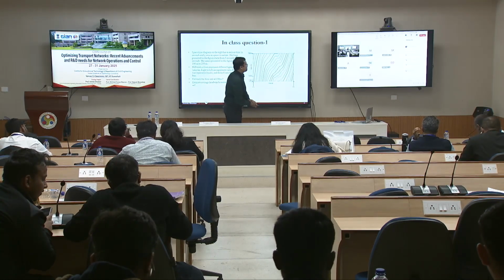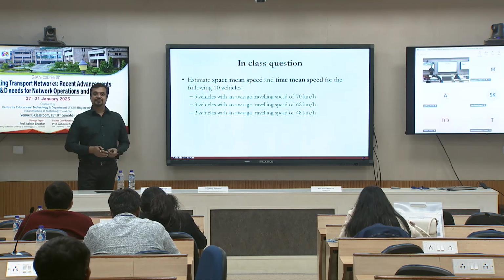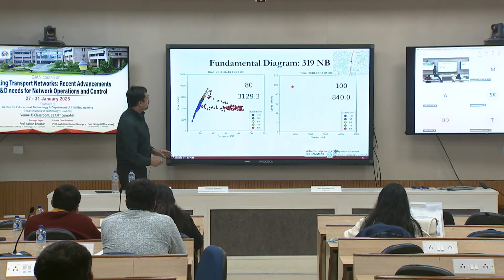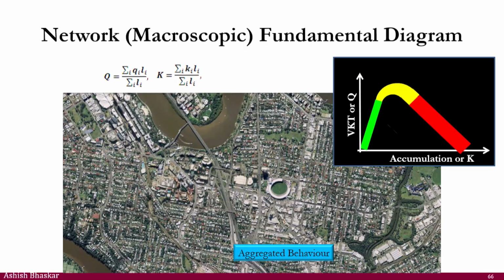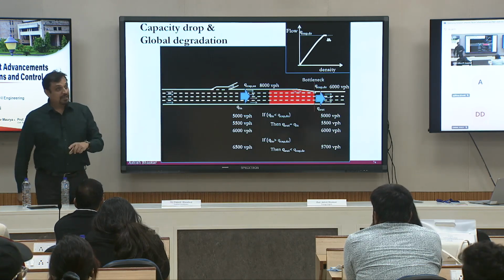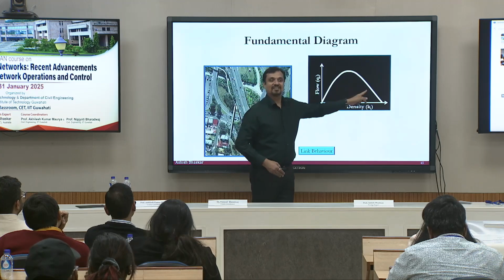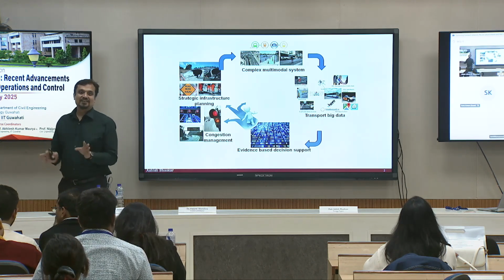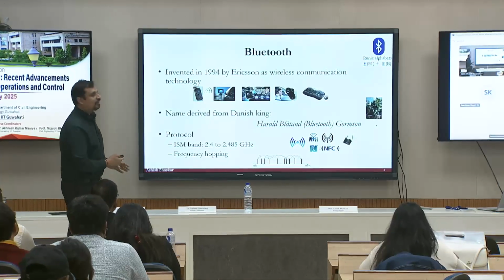L03 Transport big data analytics-1 (Bluetooth, Wifi, GTFS, Here, connected vehicles etc)